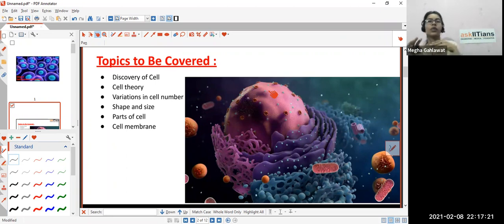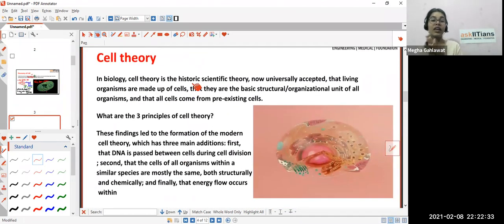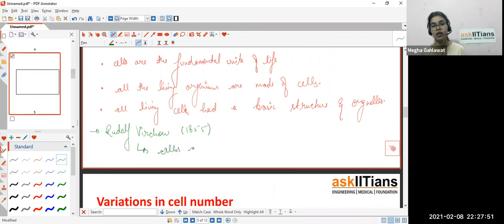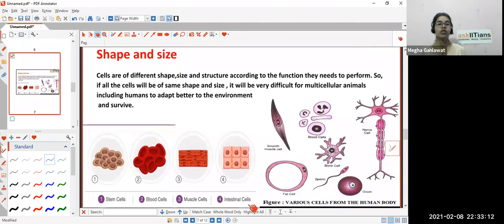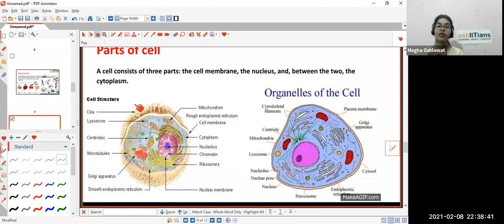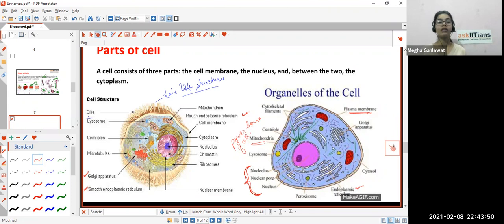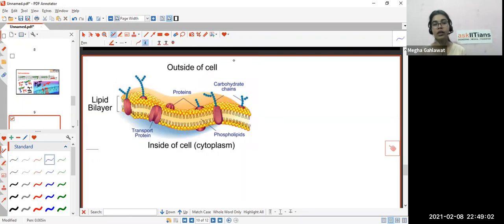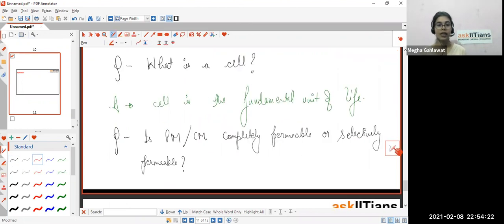Introduction|Lecture-1 | Cell Structure and Function | Biology | Grade-8|JEE|NEET | Olympiads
🌟 Introducing AskIITians YouTube Channel Playlist for Class 8th Biology - Conservation of Plants and Animals (3 lectures) 🌟
Megha Gahlawat mam has explained Conservation of Plants and Animals | Threatened Species, Extinct, Endangered, Endemic, Vulnerable, Rare species- Red data book, Strategies for wildlife conservation, Wildlife Sanctuaries, Biosphere Reserves and their role

For more information on force and pressure, refer to our revision notes on Class 8 Science